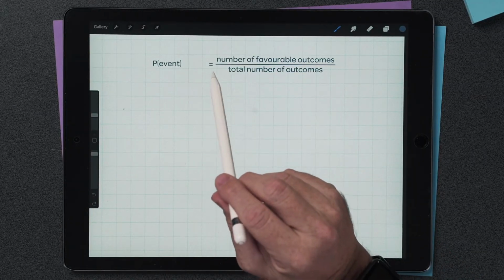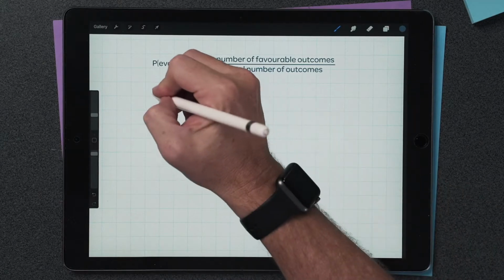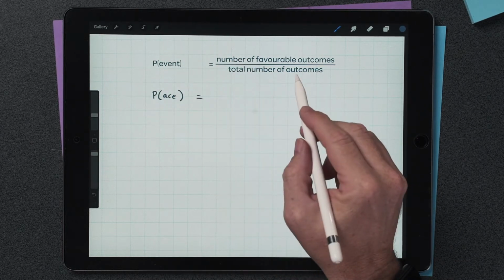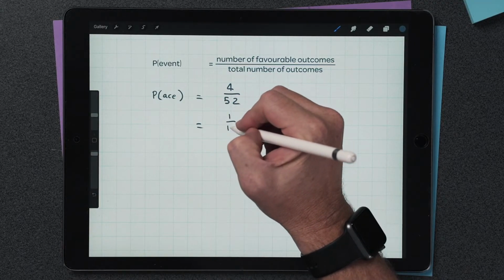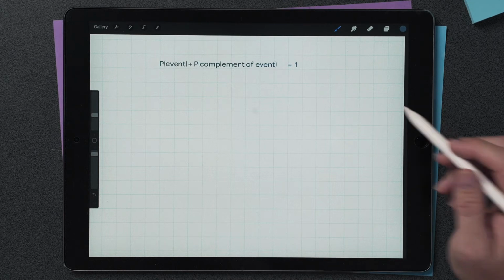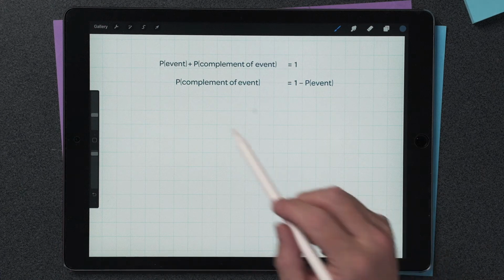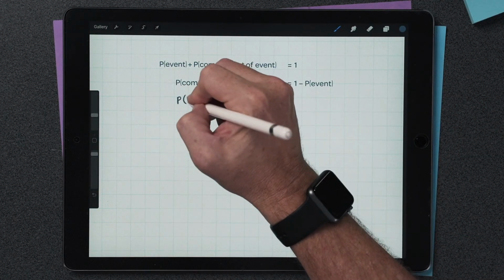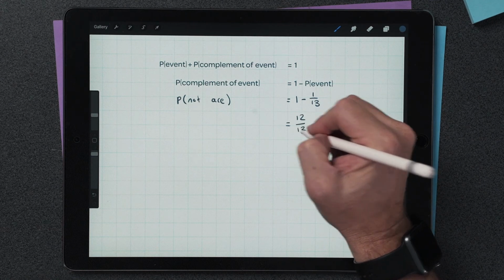BitMaths Teaching Video: Complementary events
Use this free teaching video from BitMaths to help your students explore complementary events.

This video is one of hundreds of teaching videos that are available in BitMaths. BitMaths is a junior secondary resource that puts teaching at the heart of the mathematical learning process. With comprehensive content, rigorous pedagogy and intuitive design, BitMaths provides teachers with everything they need to invigorate any maths classroom.

BitMaths lessons cover mathematical concepts, problem-solving and reasoning. Lesson resources include a scaffolded teaching sequence, interactive slideshows, captivating videos, differentiated activities and more.